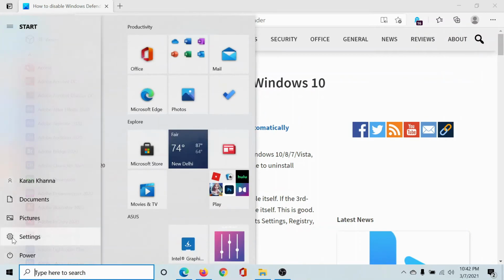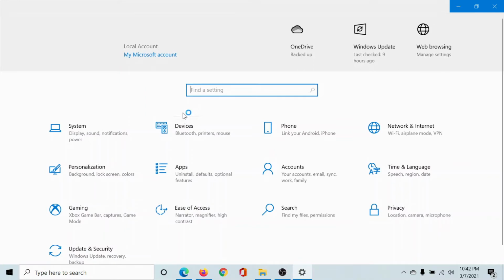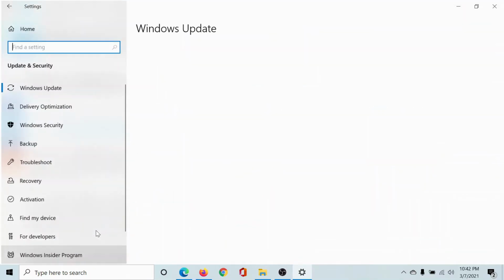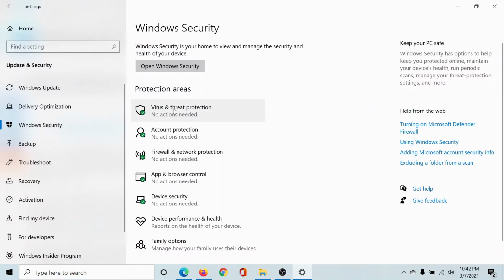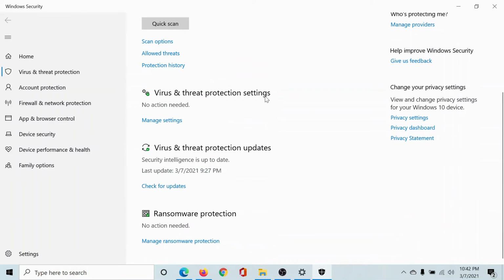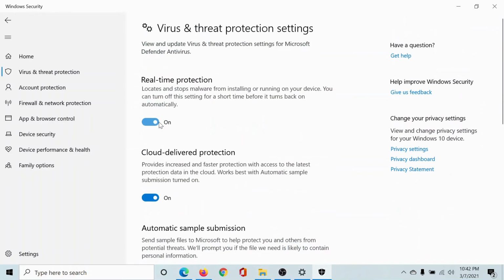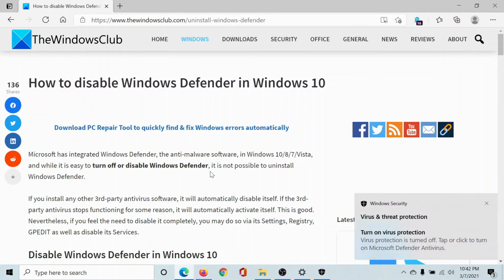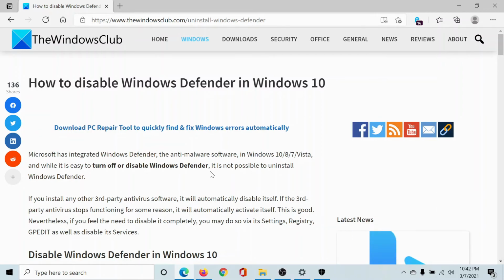How to disable Windows Defender in Windows 11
Microsoft has integrated Windows Defender, the anti-malware software, into Windows 11/10. While it is easy to turn off or disable Windows Defender, it is not possible to uninstall It.

If you install any other 3rd-party antivirus software, it will automatically disable itself. If the 3rd-party antivirus stops functioning, it will automatically activate itself. This is good. Nevertheless, if you feel the need to disable it completely, you may do so via its Settings, Registry, GPEDIT, and disable its Services.

You can disable or turn off Windows Defender via:

1] Windows Defender UI

2] Windows Defender Security Center UI

3] Group Policy

4] Windows Services Manager

5] Registry Editor

6] PowerShell

7] Command line

8] Using free tool